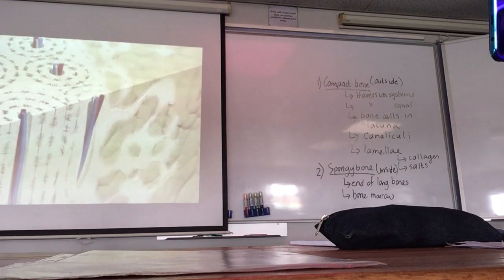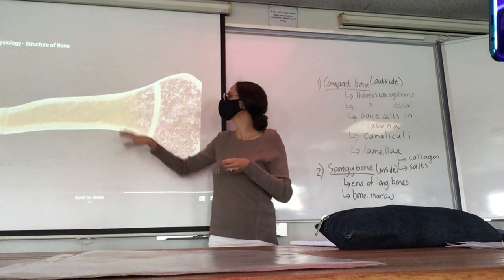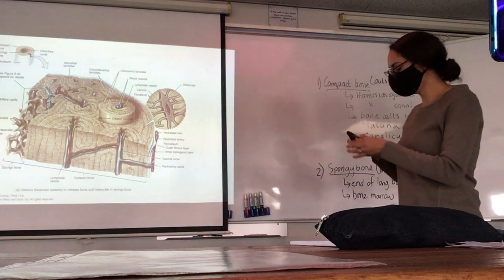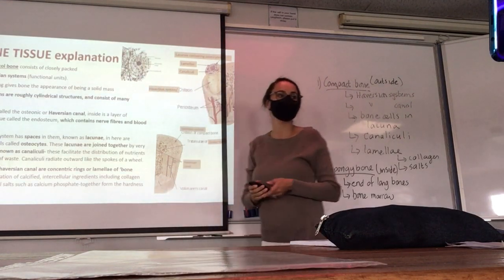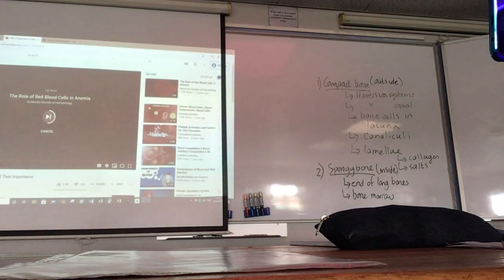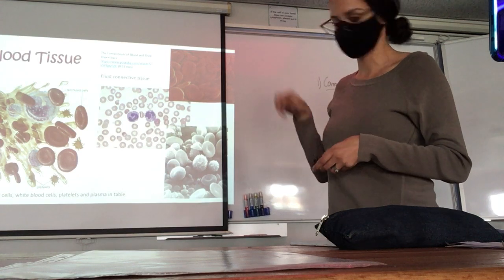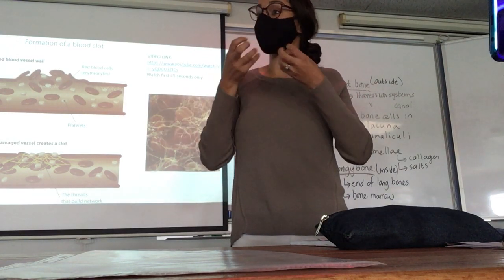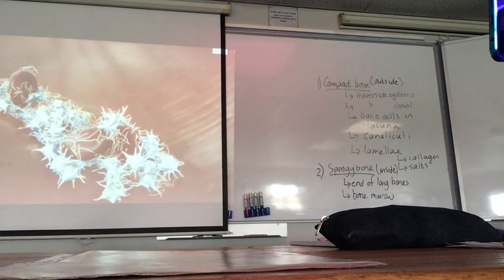LS grd 10 ch 1 Tues 22nd Sept lesson part 1 Blood